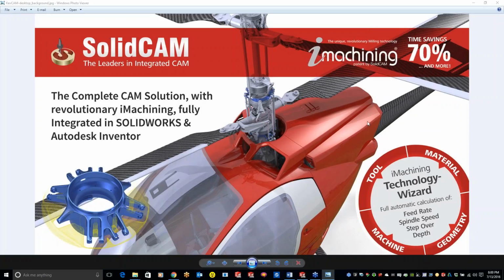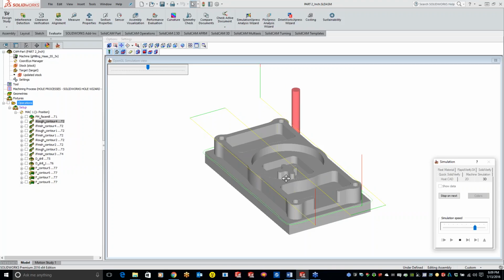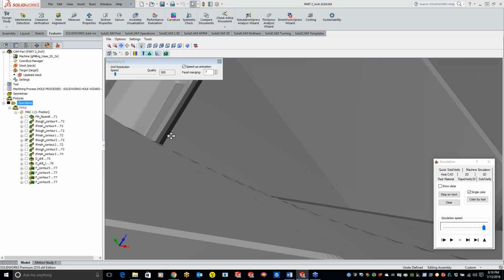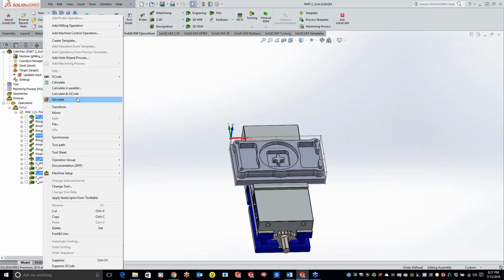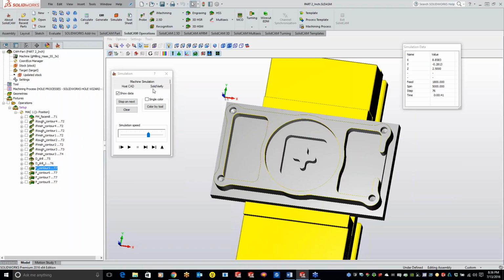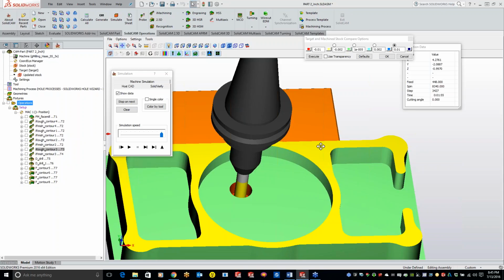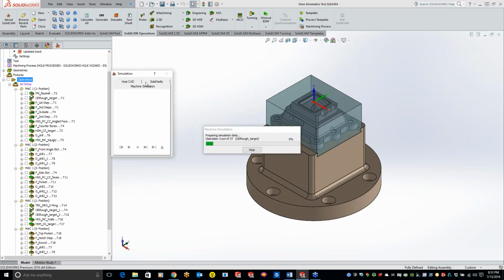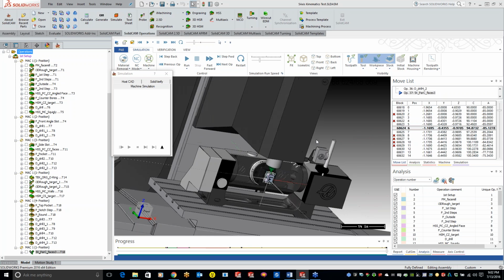KevCAM Night School - SolidCAM - Simulation